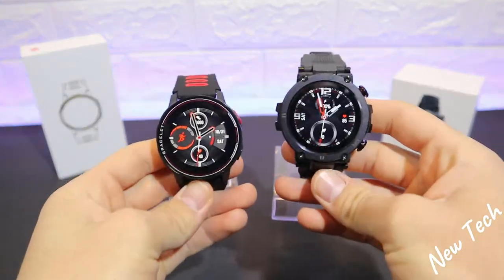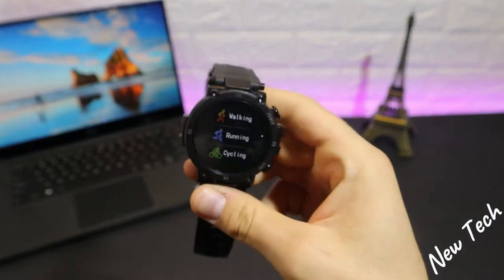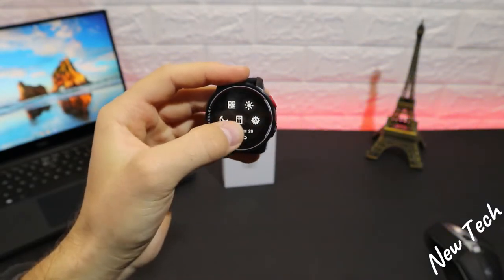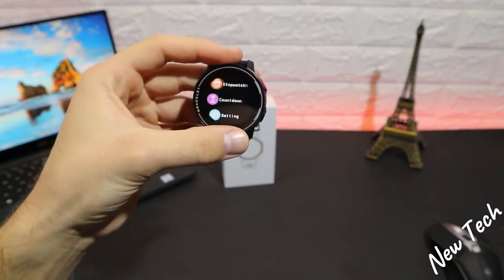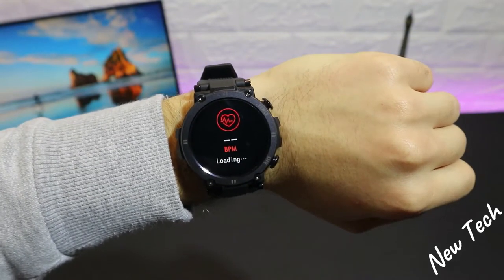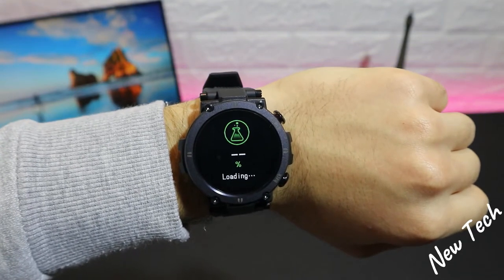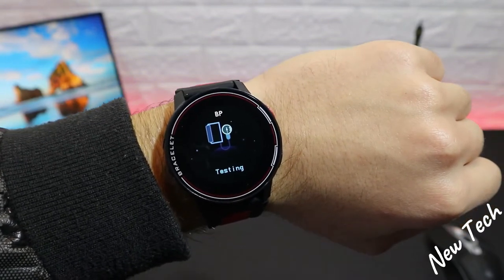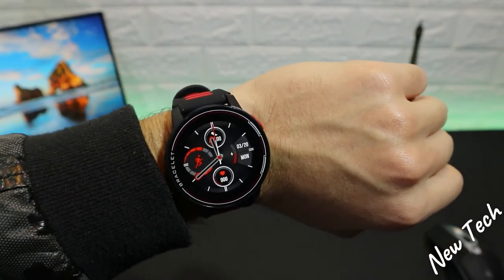Senbono D13 VS Senbono S20 which one is better and why?